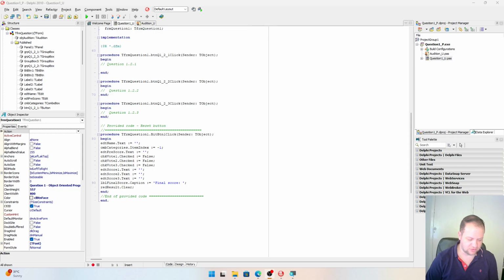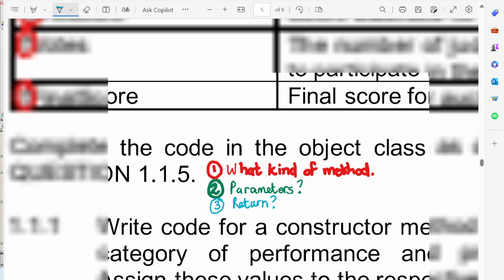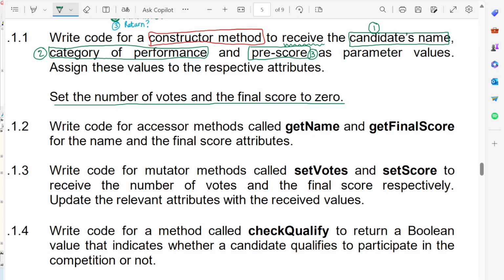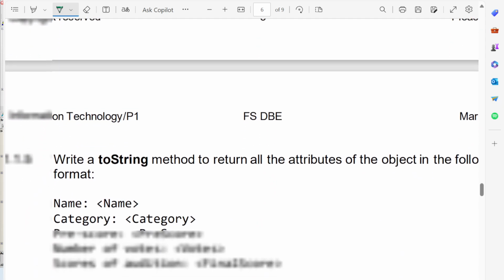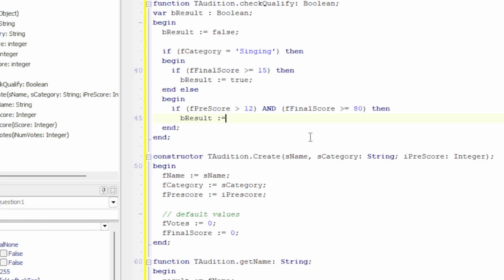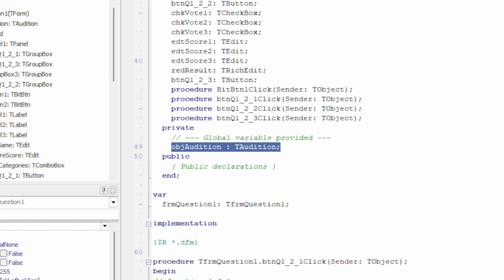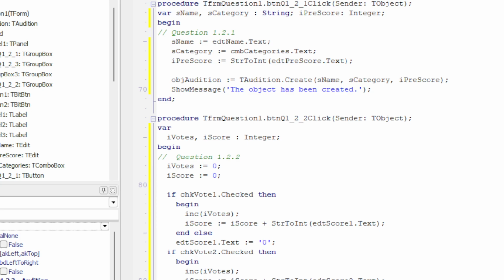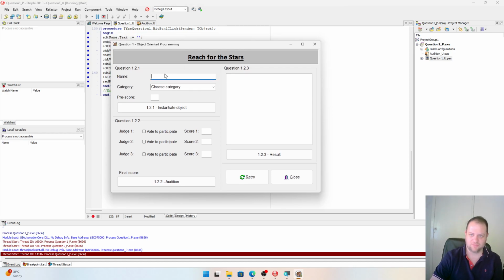March 2023 IT Paper 1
Explanation of OOP as per the March 2023 paper 1.